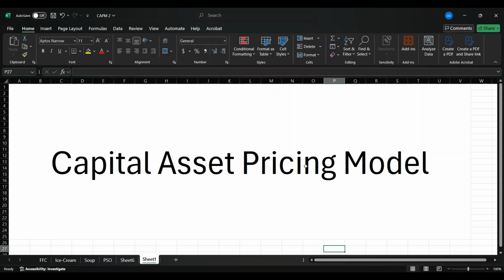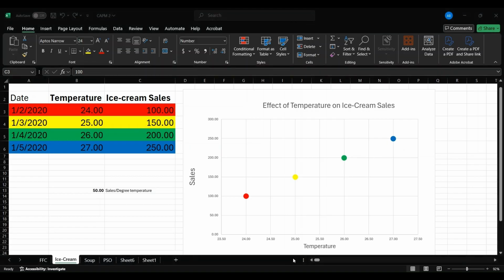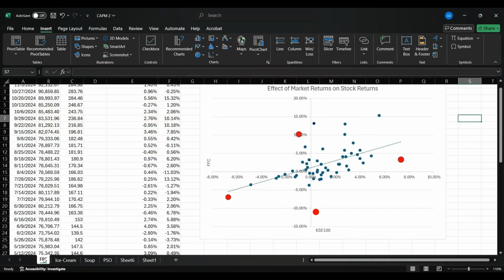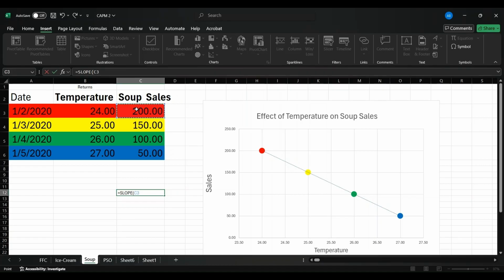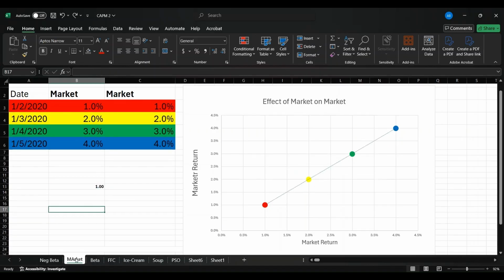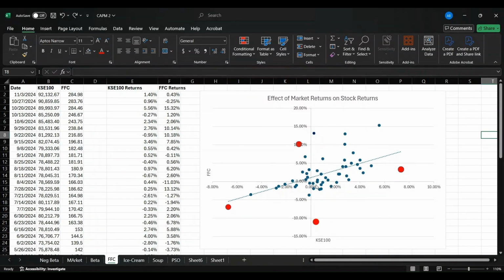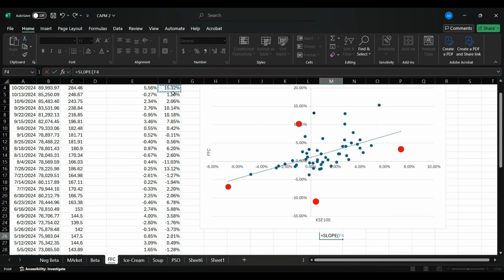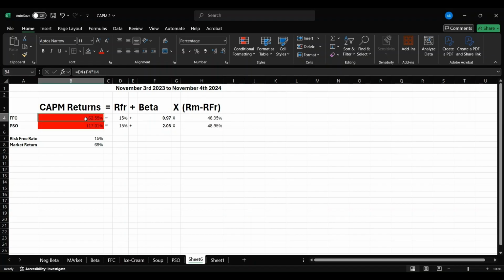Capital Asset Pricing Model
Building upon our discussion of the Dividend Discount Model as a method of valuation, we now look at the CAPM. The most popular tool used to calculate the Expected Return or the Discount Rate. This video focuses on developing an intuitive understanding of the theory behind the CAPM.

Learn the Stock Market with us;